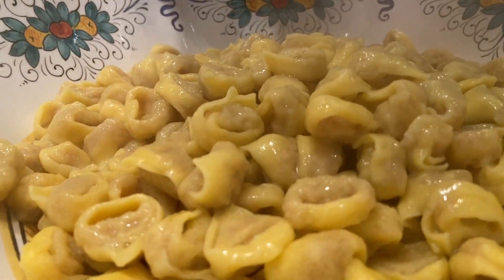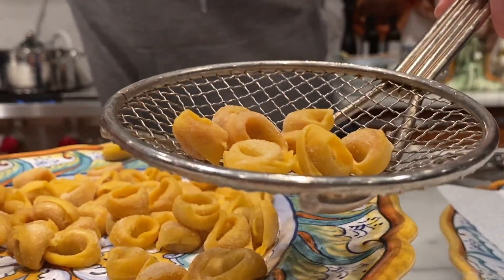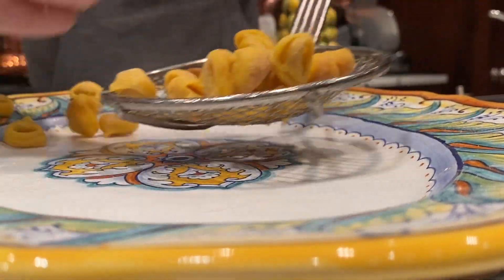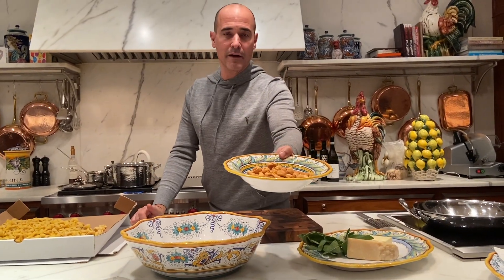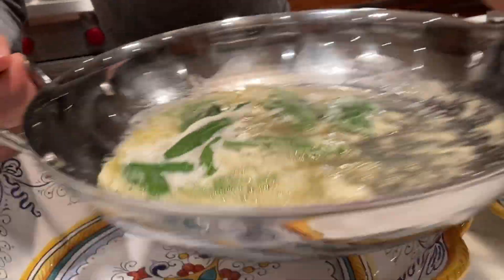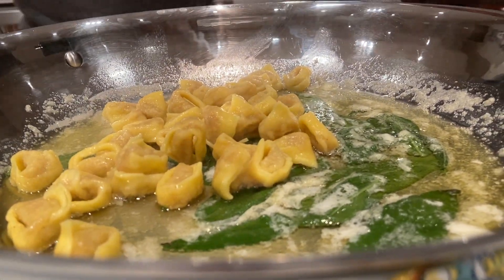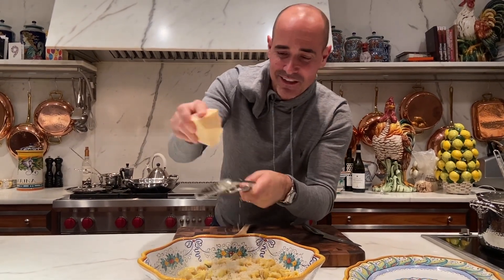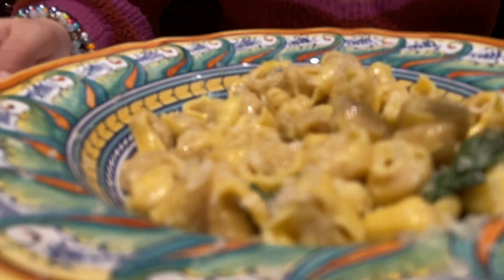HOW TO MAKE: Tortellini Two ways: with a butter sage sauce and fried as a snack.